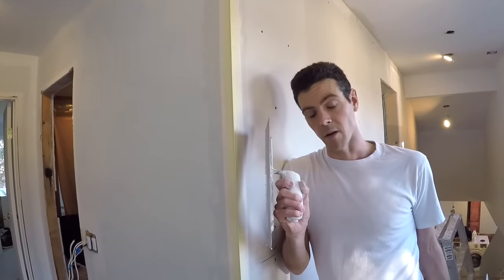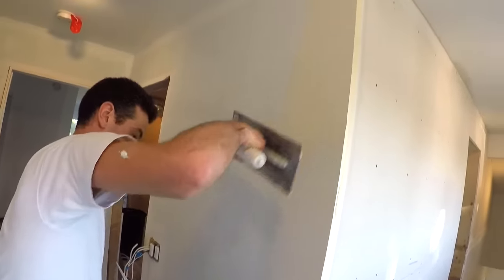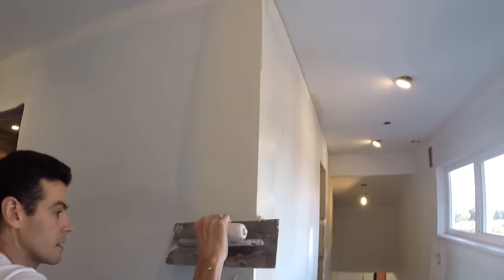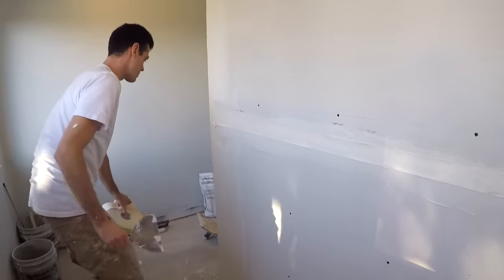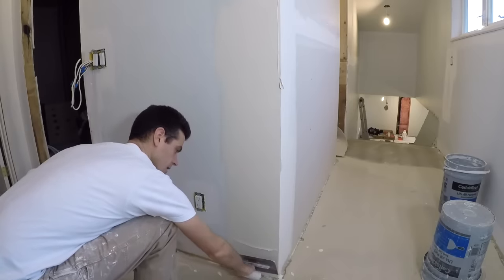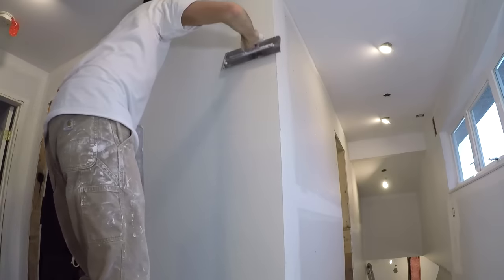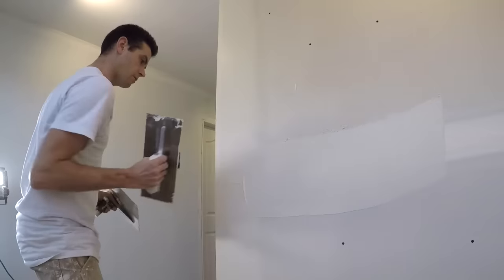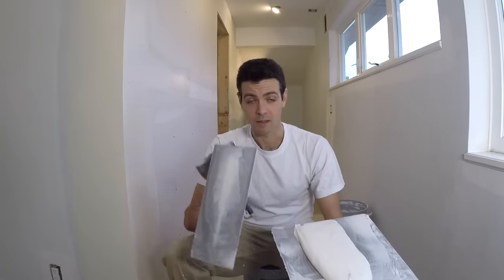HOW TO COAT CORNER BEAD (hawk and trowel)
This video is full of tips on how to get nice full cornerbeads with a hawk and trowel.

Tools I use often:
Drywall knives:
10" (This one will rust if you leave it wet but feels nice to use)
10" (This one is stainless. Stiffer, more expensive but won't rust)